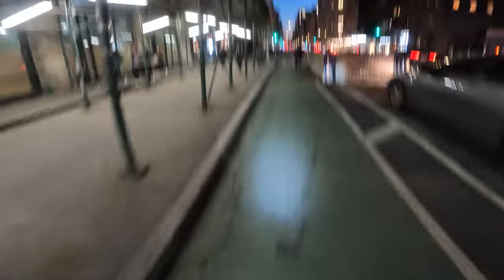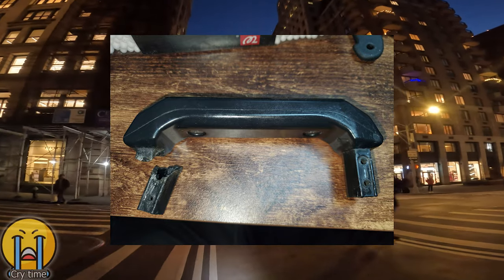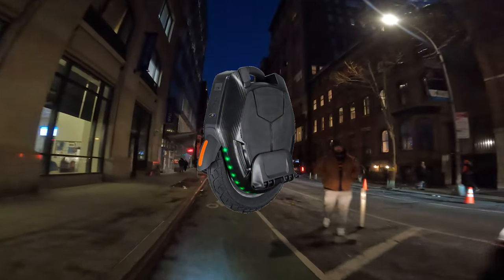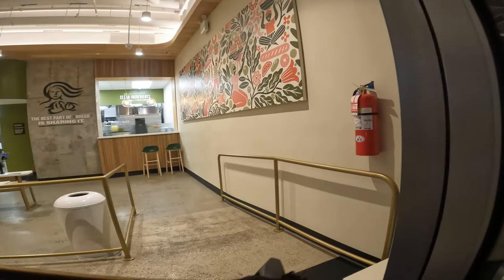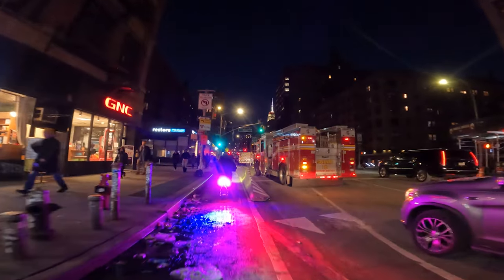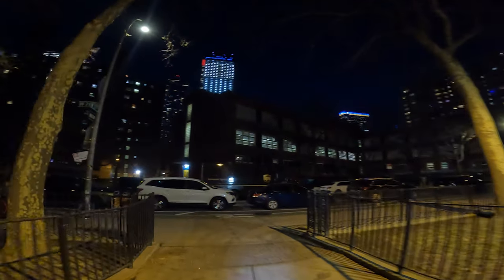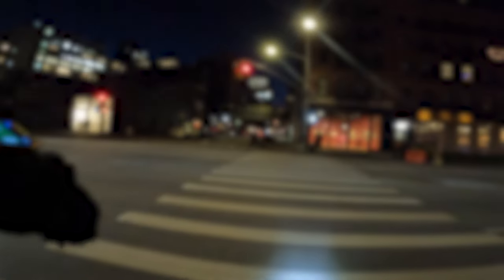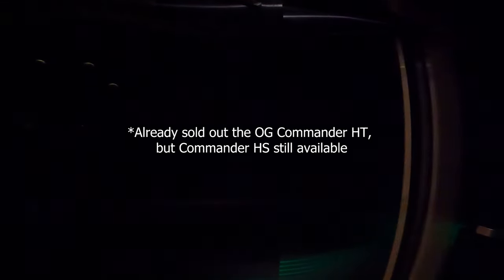KS16X food delivery NYC - (broken handle, moped wheelie, commander pro talk) - PART 1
LIVE IN NYC AND NEED A LOCAL DELIVERY E-BIKE?

If you plan on buying ANYTHING on Amazon, click the amazon links below first, then search for WHATEVER it is you want to buy (doesn't have to be what's below). Just because you clicked the links below and bought something you were going to buy anyway, Amazon gives me a tiny kickback and helps support the channel AT NO EXTRA COST TO YOU:

GEAR I USE IN MY VIDEOS:
1) GoPro 10
2) GoPro Max
3) GoPro Enduro Battery
4) RØDE Wireless GO II Microphone
5) PK-64B Backpack
6) Phone arm/wrist mount I use
7) Alarm I use for my EUC
8) Pizza bag I use (red version)
9) Veteran Sherman Seat I'm using
10) Thermal Aluminum Foil
11) Cardo Freecom in-helmet headphones & mic
12) Half face helmet I use (Retrospec Remi)
13) Full face helmet I use (Demon Podium)
14) Kryptonite Fahgettaboutit Mini U-Lock

Chapters:
0:00 Intro
0:28 Broken handle complaints
2:11 Game plan w/ KS16X + order pickup
3:37 KS16X = fun wheel
4:12 Moped wheelie
4:26 More you ride, the better it gets
5:30 Cheap OG Commander price + dropoff